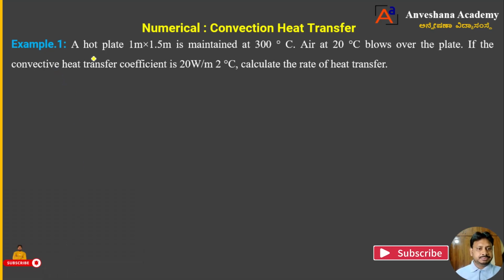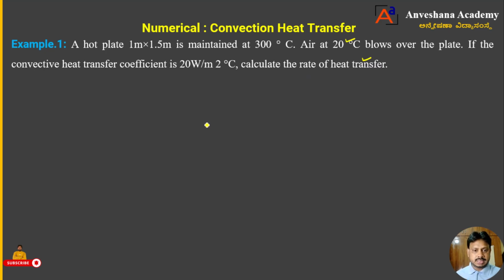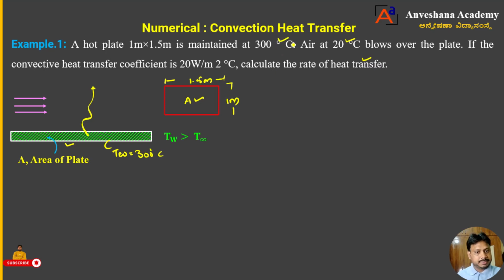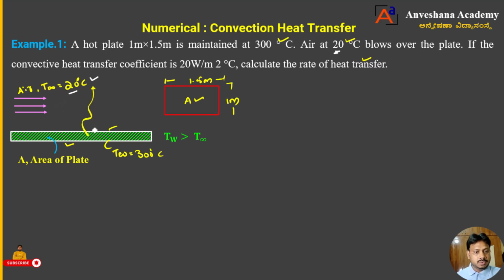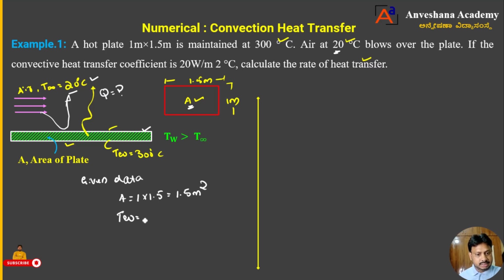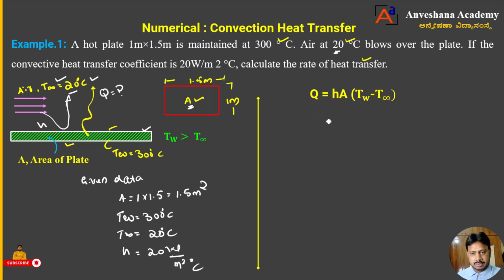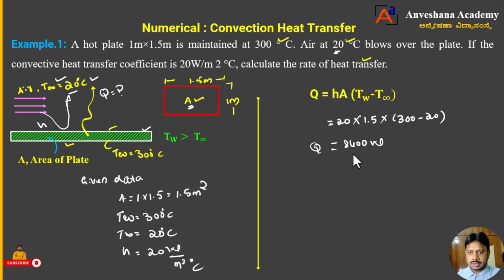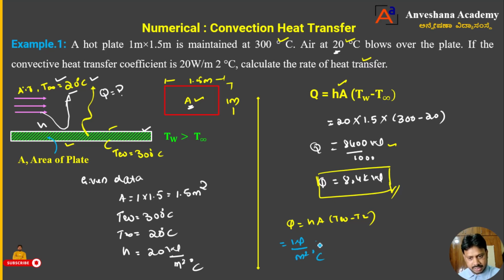9. HMT-Unit-1- Modes of Heat Transfer- Numerical on Convection Heat Transfer